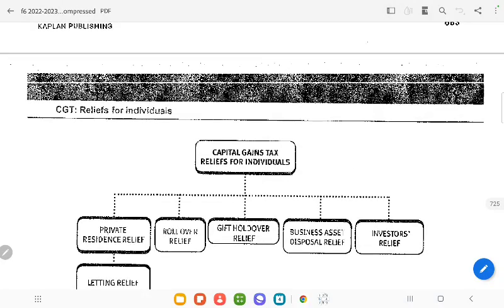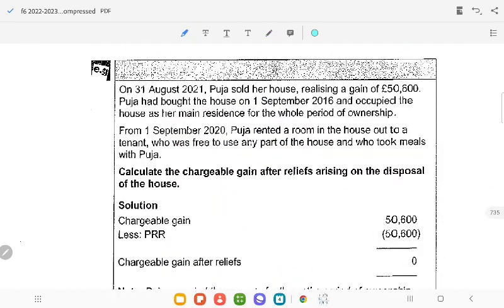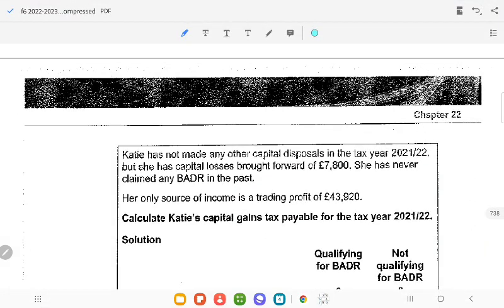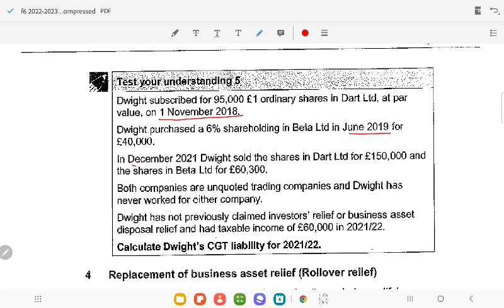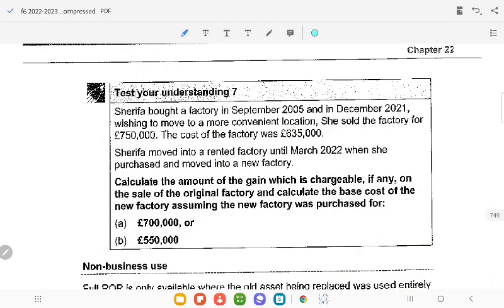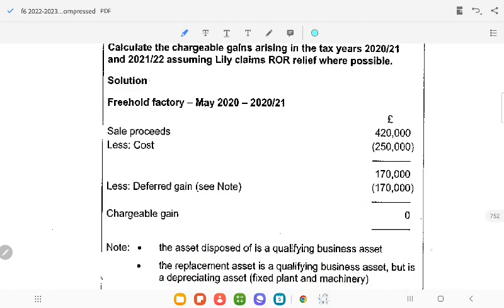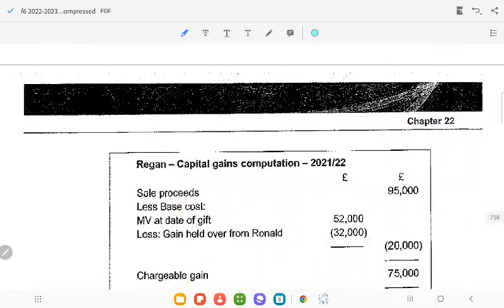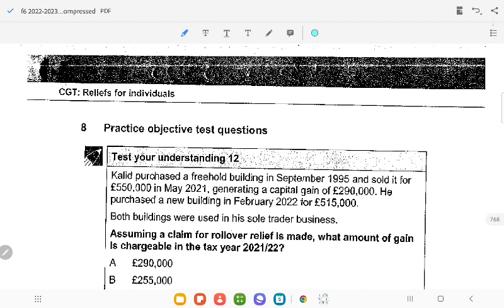22 - F6 | CGT - Reliefs for individuals | Revision